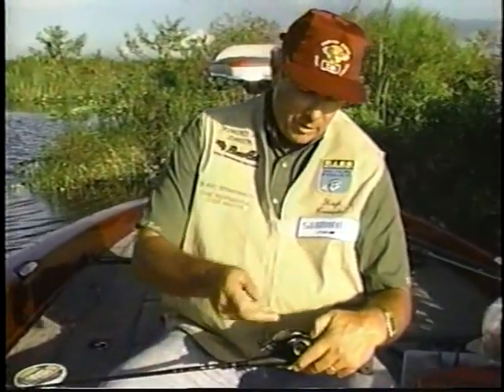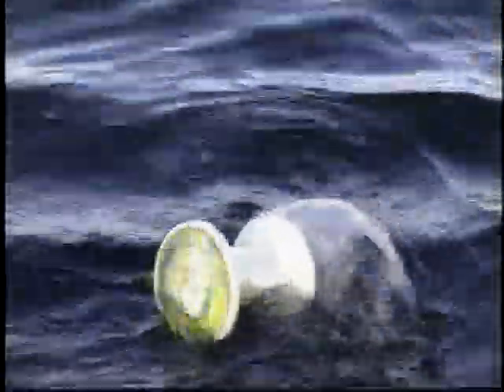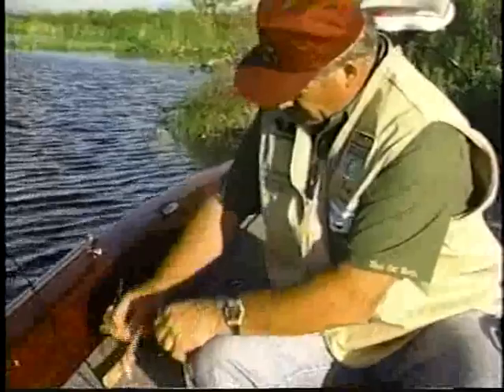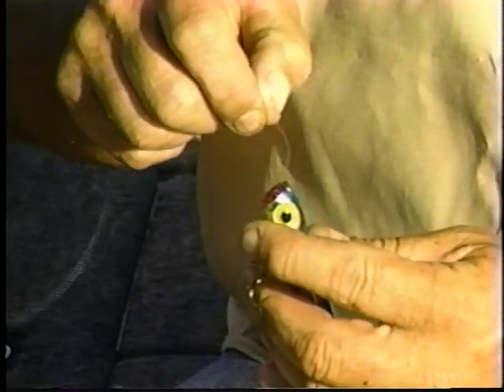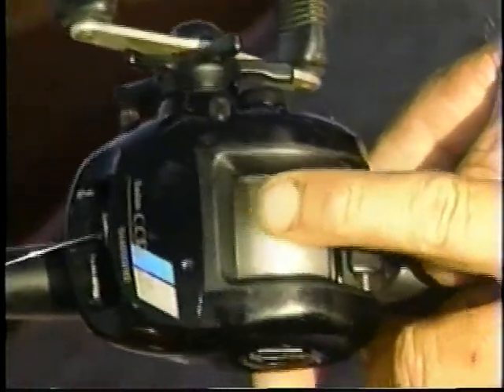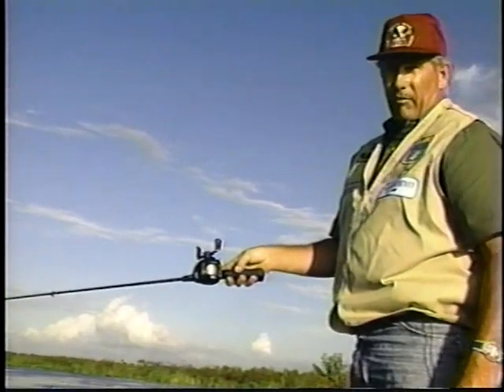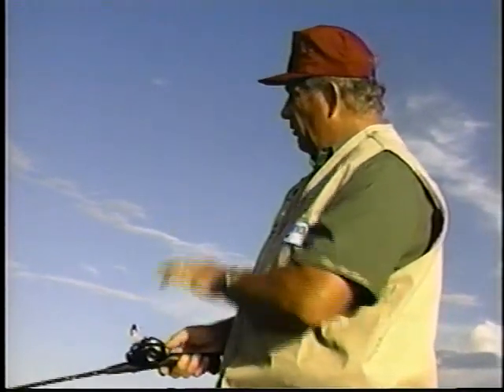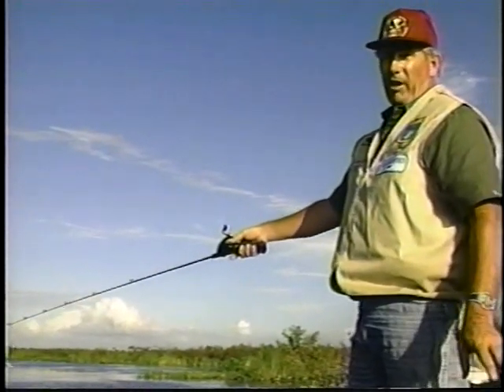How To Rig A Baitcasting Rod & Reel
Bass Fishing Guide Hugh Crumpler explains the proper way to set up a baitcasting rod and reel, including how to put the line on the reel, how to properly set the tension and drag, and the correct way to cast a lure to avoid backlash.

Hugh Crumpler is a professional guide on one of the world's best bass fisheries -- Stick Marsh & Farm 13 in central Florida.  for more info on how to book a fishing trip with Hugh and to see photos of his clients' MONSTER bass!